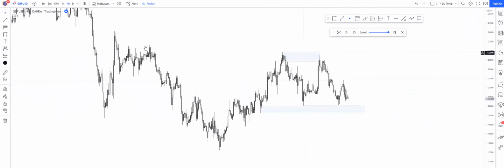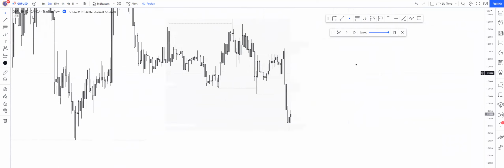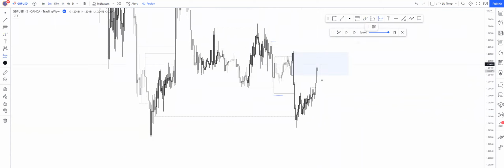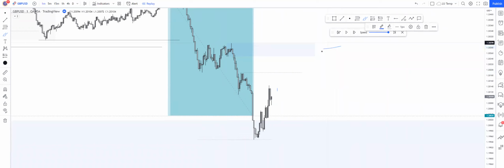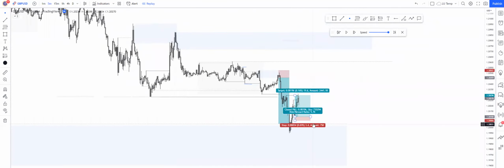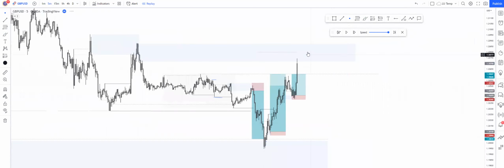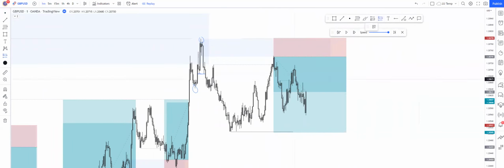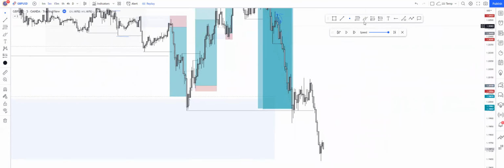Malaysian SNR (TRADER ORDER FLOW)Full Course 2025 PART 2